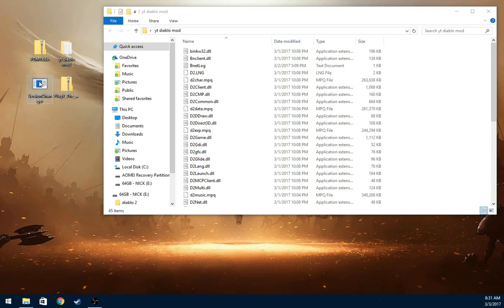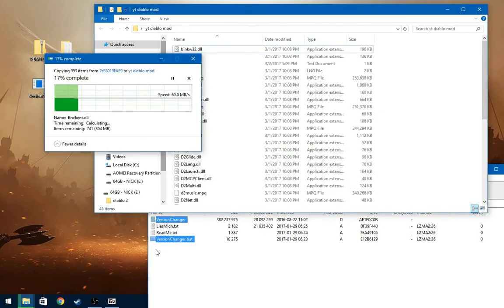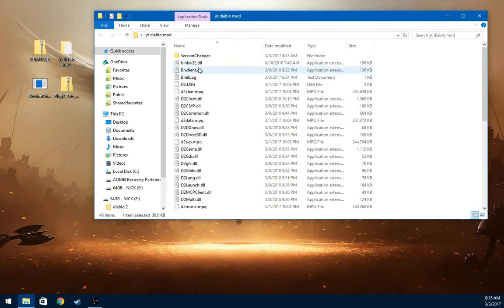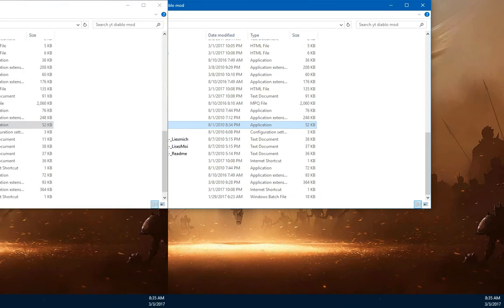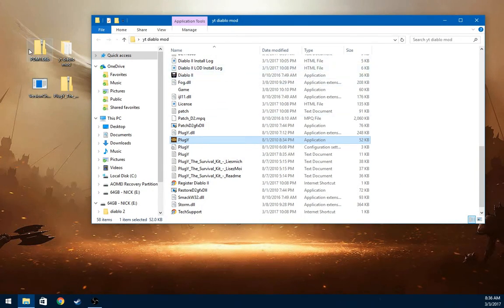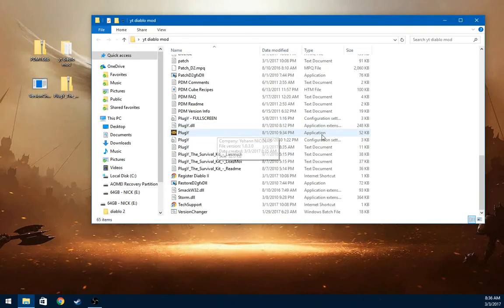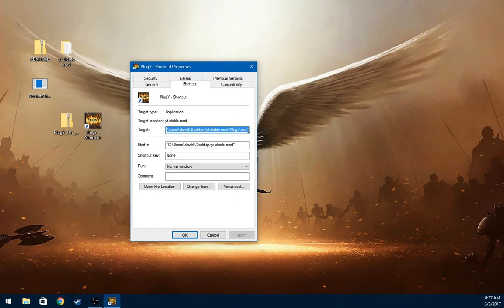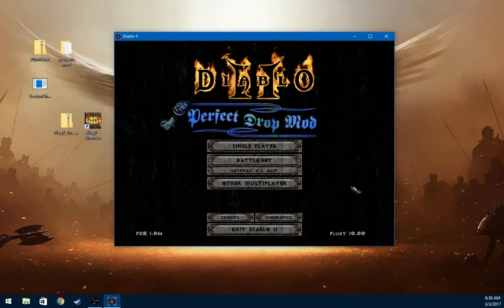Diablo 2 Install perfect drop mod WITH plugy!!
Edit : You can now use the link below to install the Diablo 2 Randomizer mod which does both anyways.. and then some.

Welcome to Raptor Media GRP were we take down classics and modern games piece by piece and eat them.. Because were Raptors and thats what we do, this channel is devoted to the games we all grew up with and the games that we all love from Diablo - Doom and everything in between.. if its a game ill cover it in time.